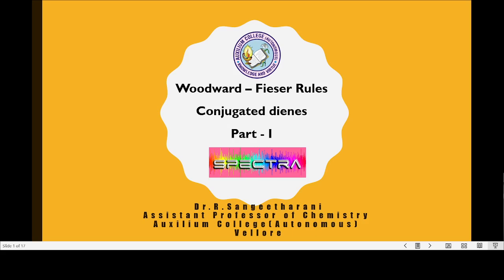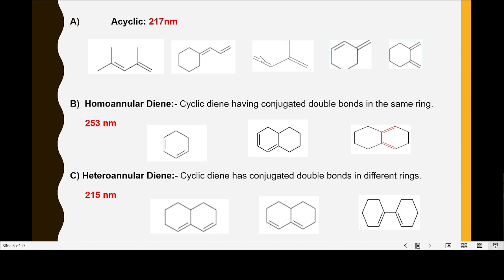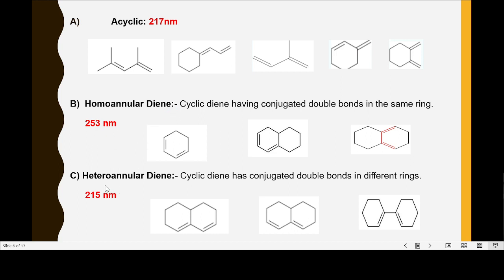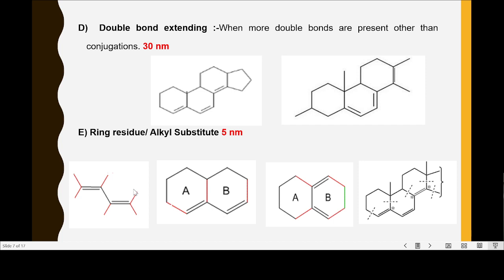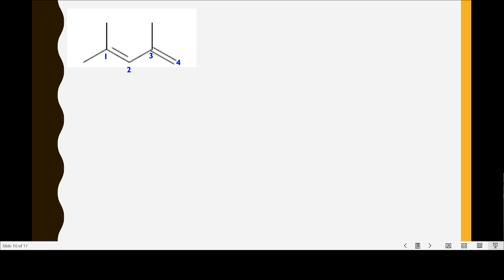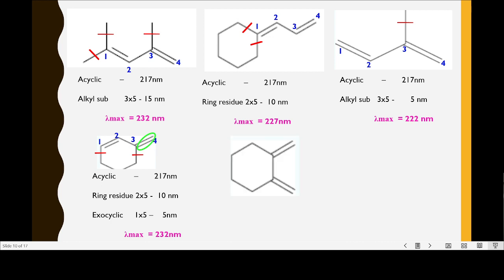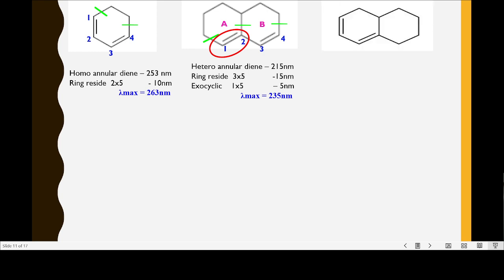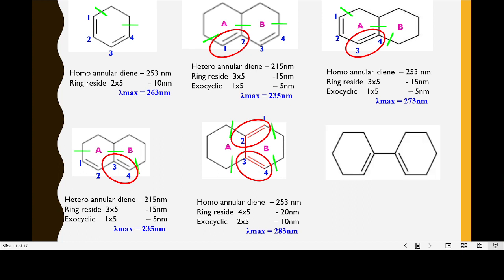WOODWARD FIESER RULES CONJUGATED DIENES - PART 1